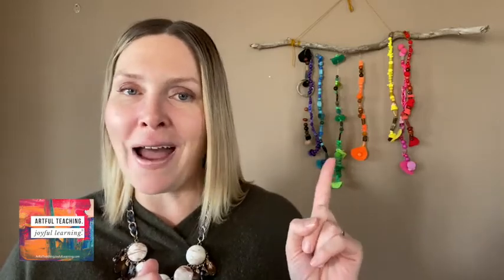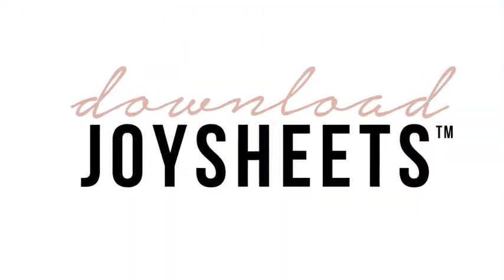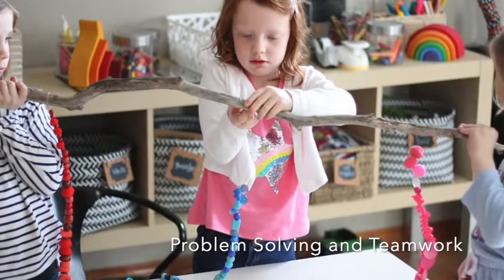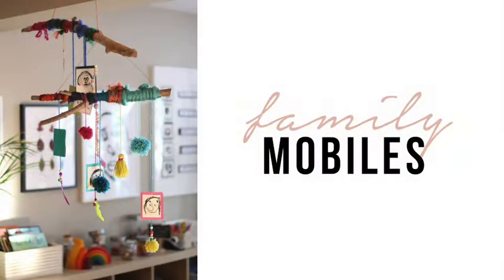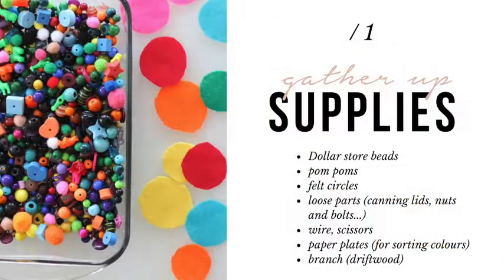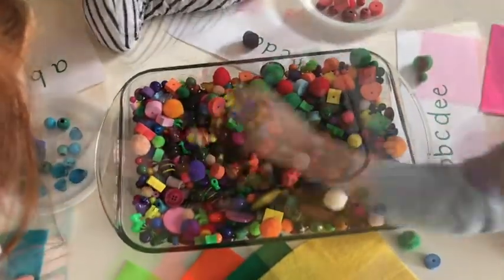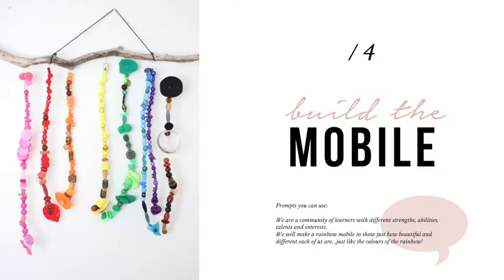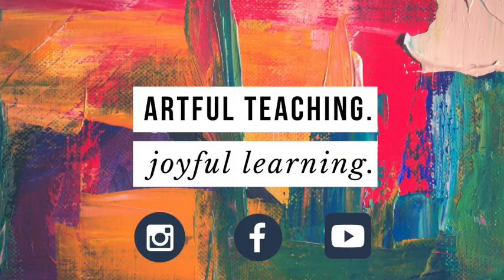How to Make a Rainbow Mobile {and BEAUTIFY your space on a budget!}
Want to level up your learning space, but you're on a limited budget?

Whether you're a home educator, classroom teacher or child care provider, this simple, hands-on activity will not only bring beauty to your space, but children will learn all kinds of important academic skills {sorting, patterning, fine motor, teamwork and problem solving to name a few!}

This video includes simples prompts and questions to engage discussion, dialogue and thinking in your young learners.

#2. ★  JOIN OUR FACEBOOK COMMUNITY ♡

#4. ★  FOLLOW ♡ ON INSTAGRAM @ArtfulTeachingJoyfulLearning